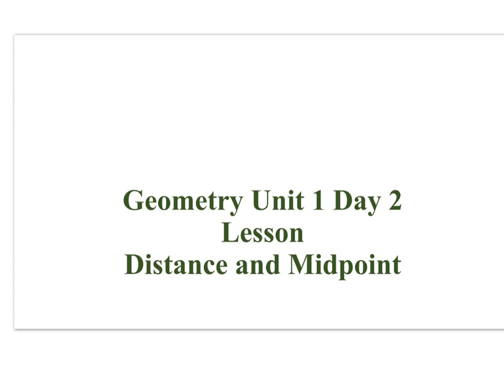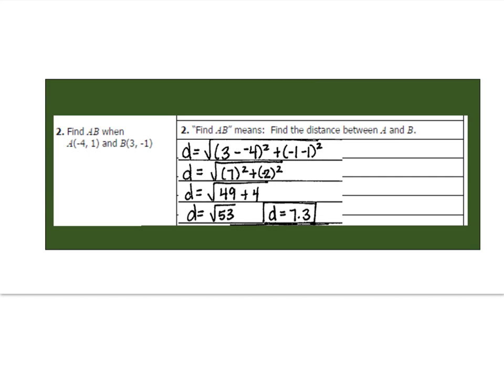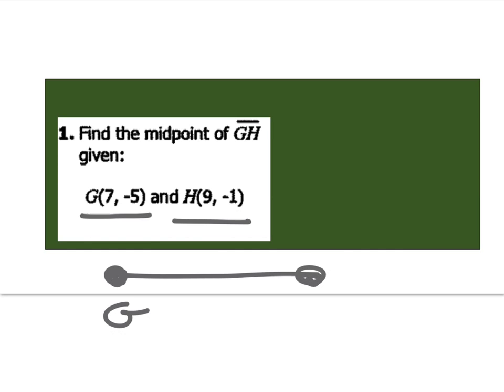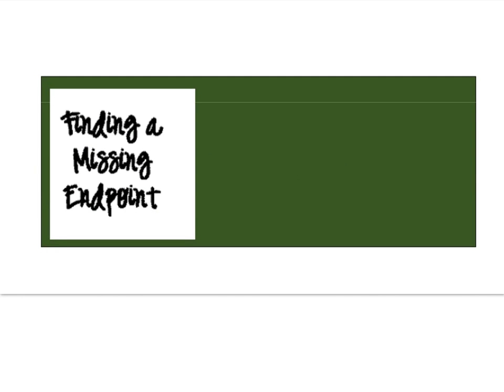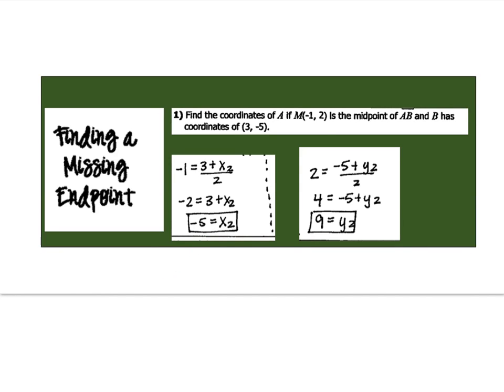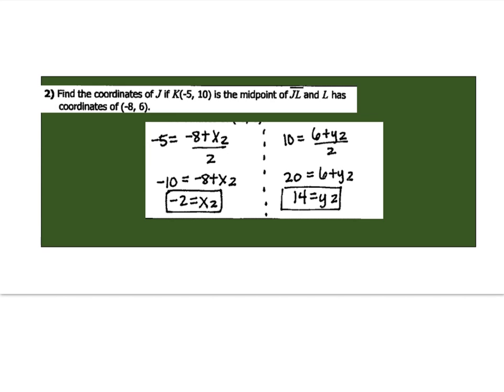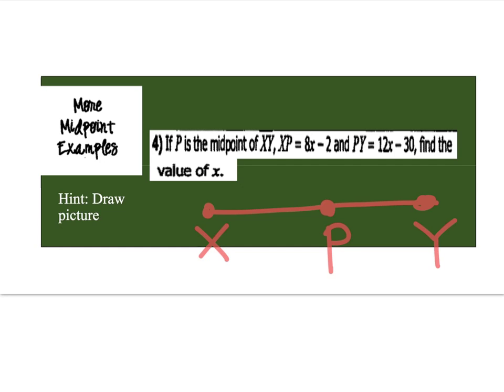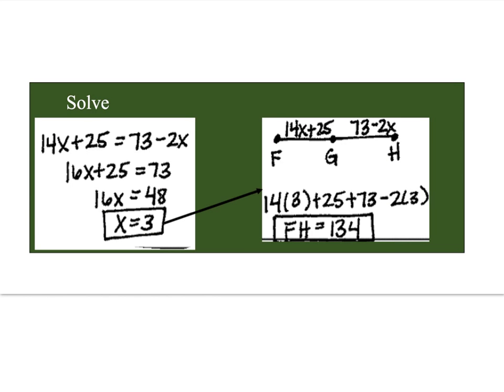Midpoint and Distance